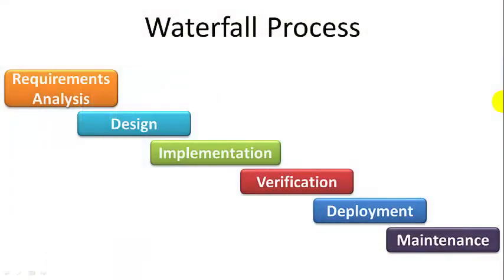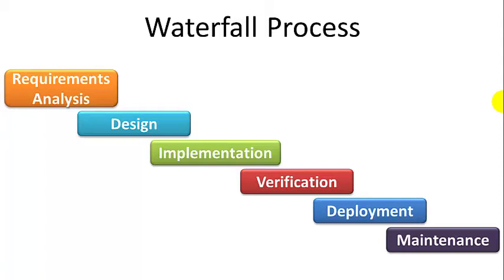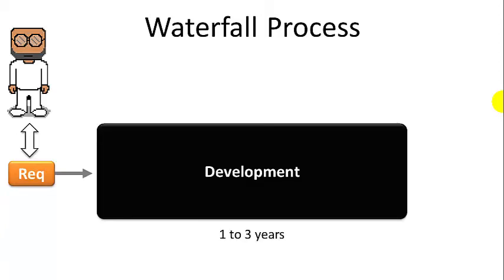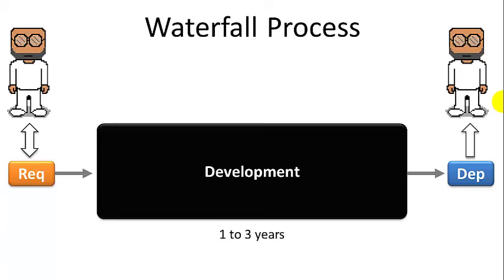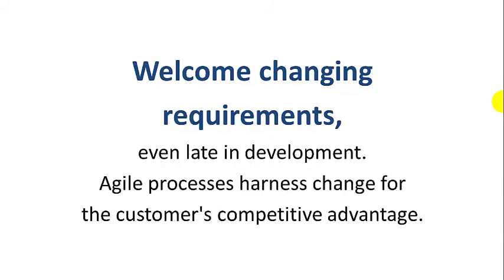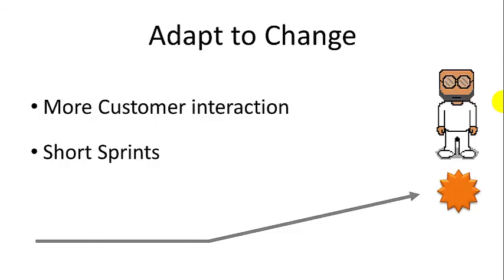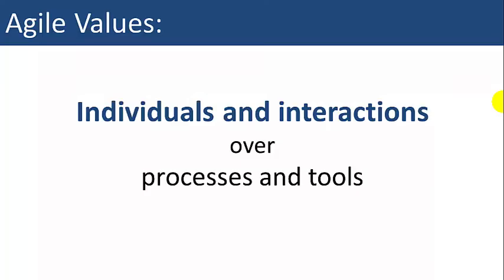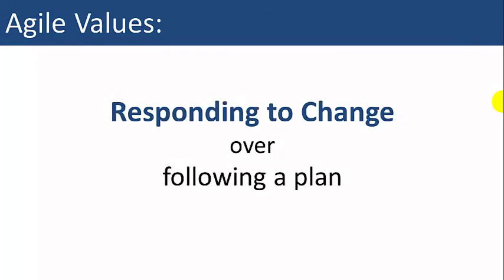Intro to Agile: Overview of the Agile process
An Overview of the Agile process of software development